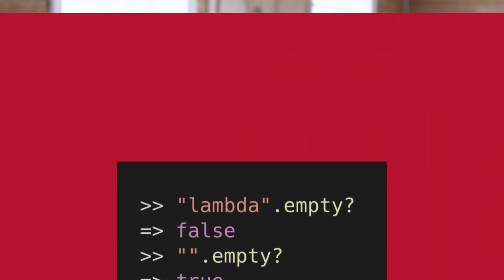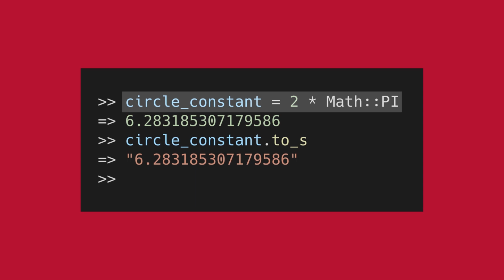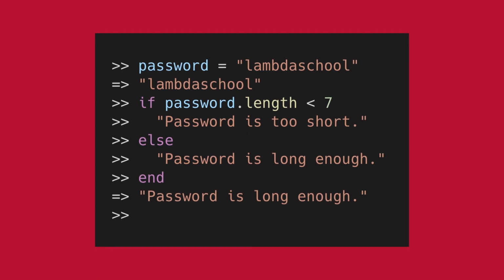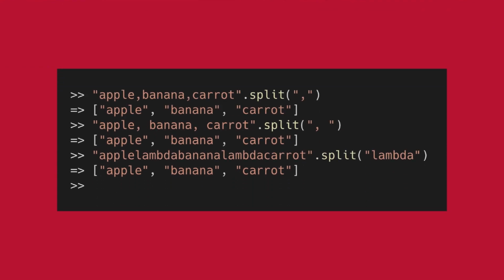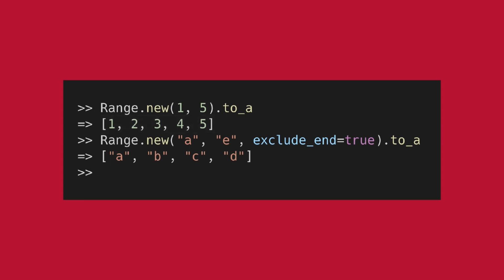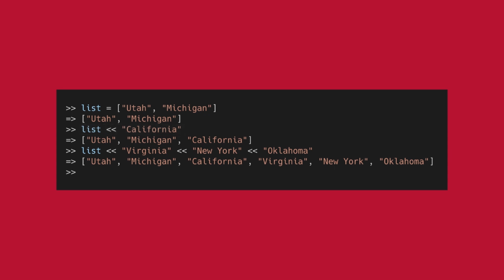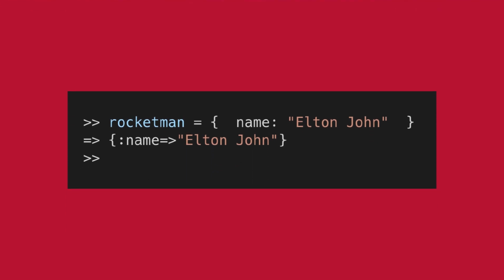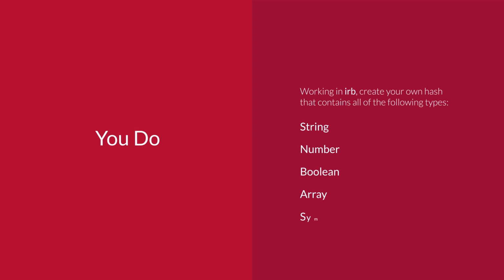Ruby on Rails - Ruby Types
In this video, you'll learn how to work with native Ruby types like Numbers, Strings, Booleans, Arrays, and Hashes.